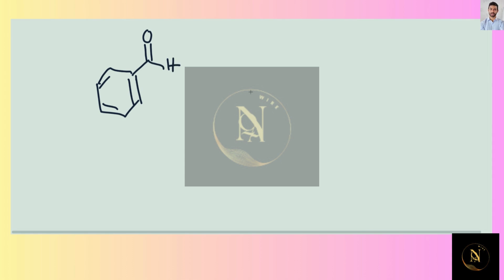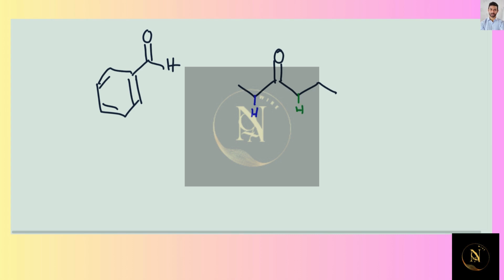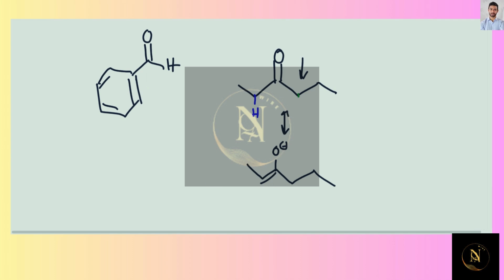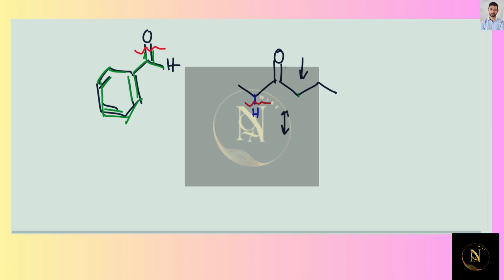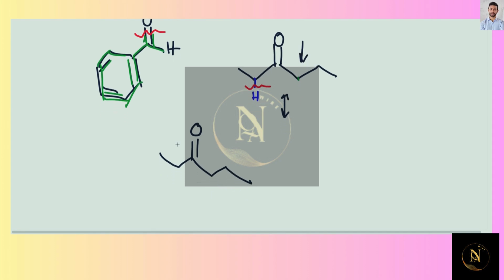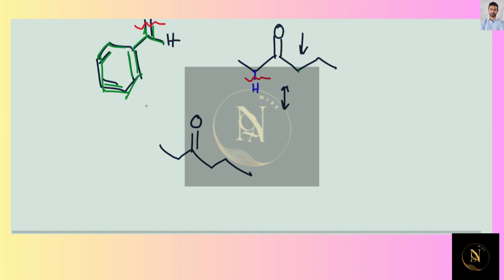[Chemistry] Consider the aldol dehydration reaction Draw the two possible products of the reaction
[Chemistry] Consider the aldol-dehydration reaction Draw the two possible products of the reaction between benzaldehyde and ethyl propyl ketone. (Do not draw the products of the double-condensation) Select Draw Rings More Erase 3